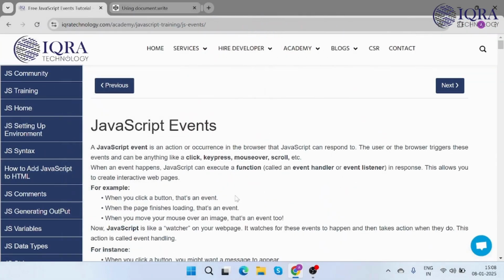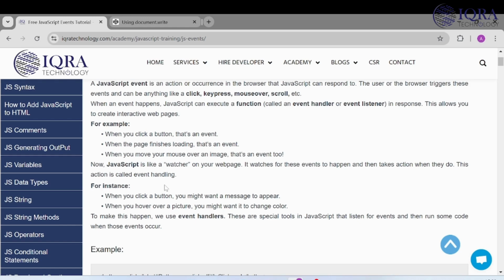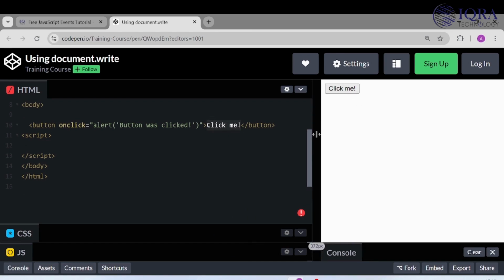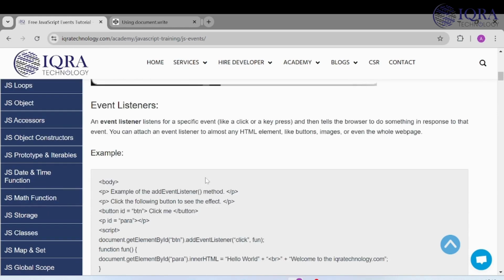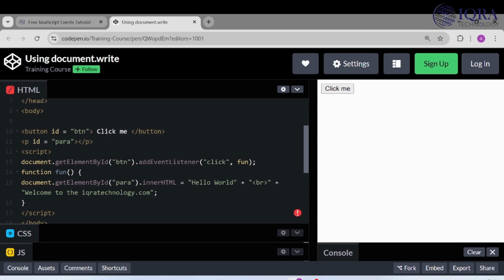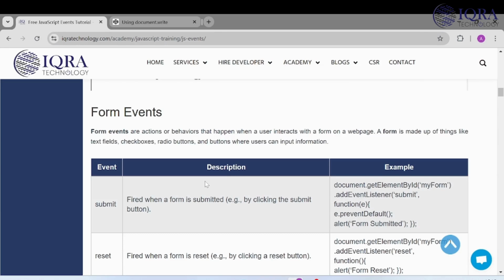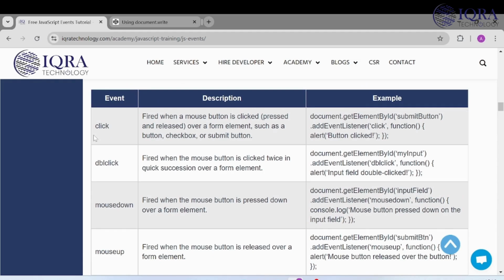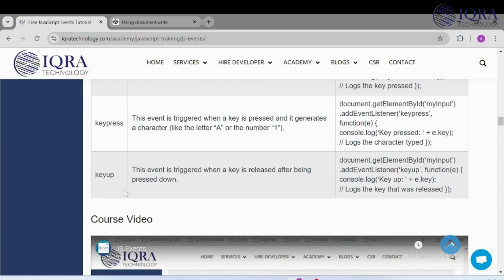JavaScript Events (Session 21)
A JavaScript event is an action or occurrence in the browser that JavaScript can respond to. The user or the browser triggers these events and can be anything like a click, keypress, mouseover, scroll, etc.
When an event happens, JavaScript can execute a function (called an event handler or event listener) in response. This allows you to create interactive web pages.
For example:
      • When you click a button, that's an event.
      • When the page finishes loading, that's an event.
      • When you move your mouse over an image, that's an event too!
Now, JavaScript is like a "watcher" on your webpage. It watches for these events to happen and then takes action when they do. This action is called event handling.